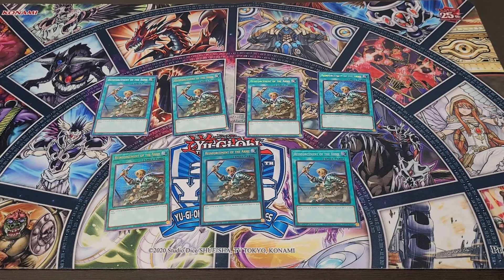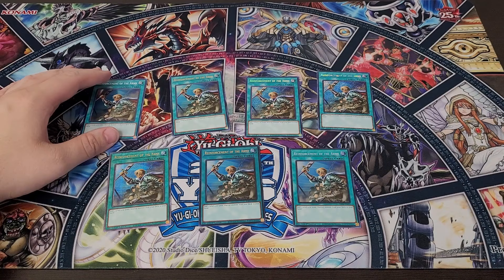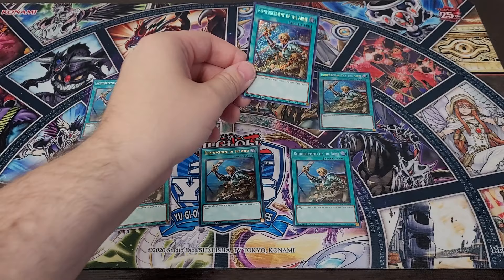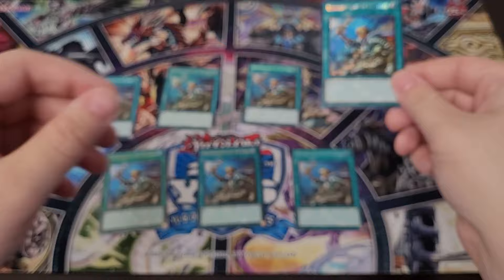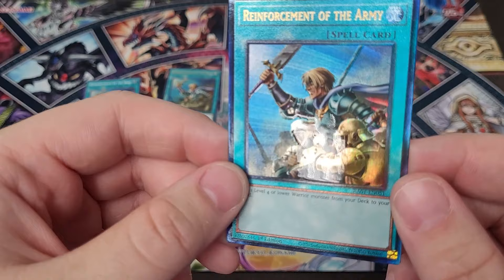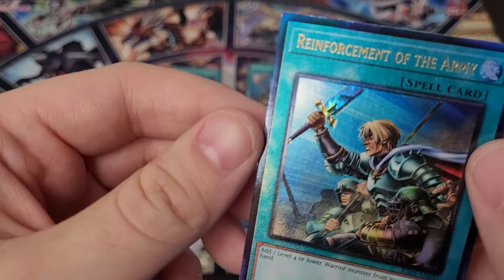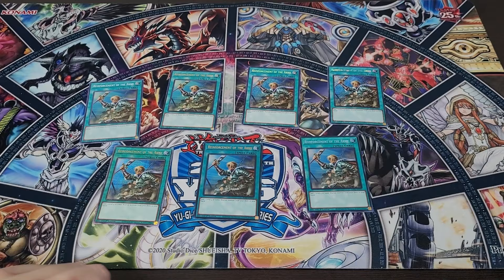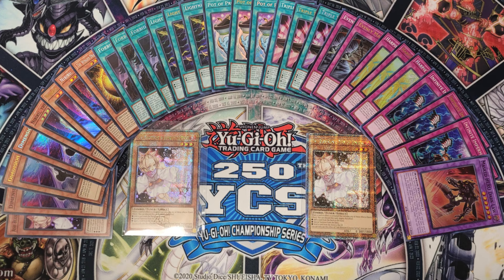The Seven Rarities of the Rarity Collection with John!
Here is your guide to the seven different rarities feature for each card in Yu-Gi-Oh's 25th Anniversary Rarity Collection! What cards/rarities are you hoping to find in your boxes?